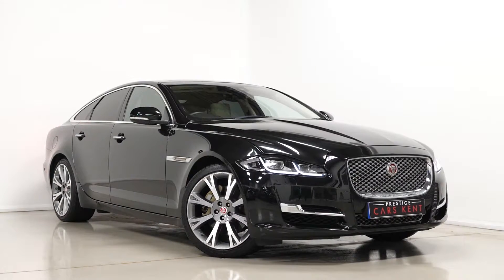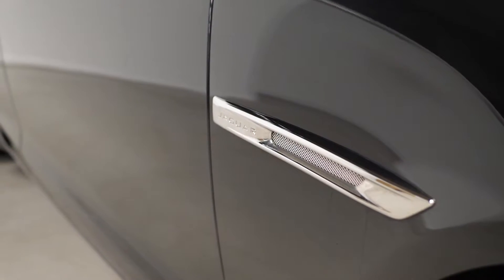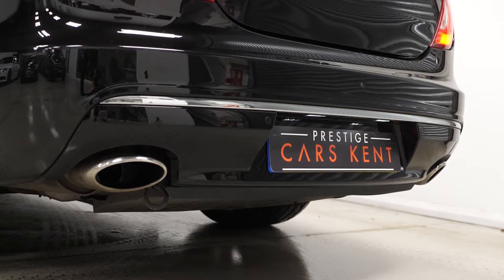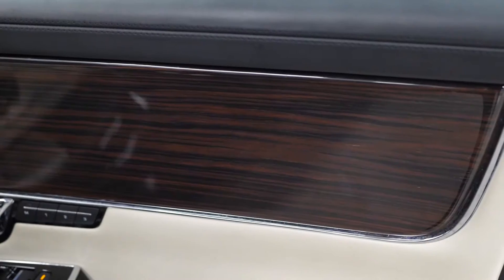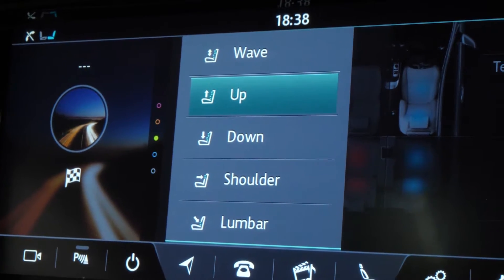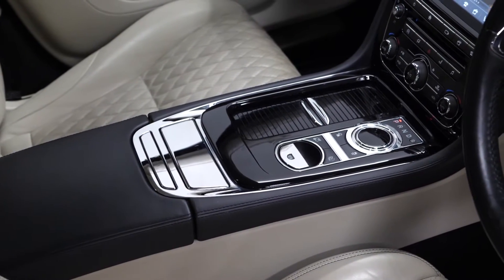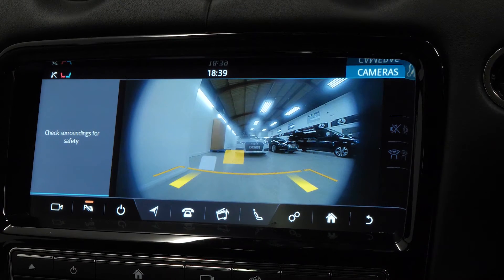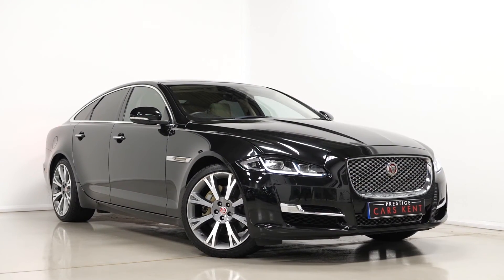2018 Jaguar XJ Portfolio - WALKROUND